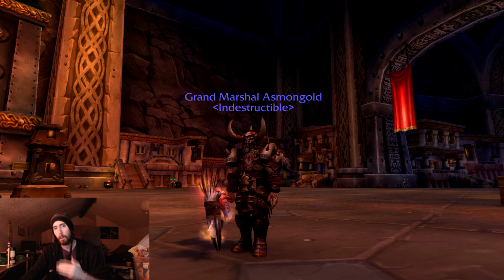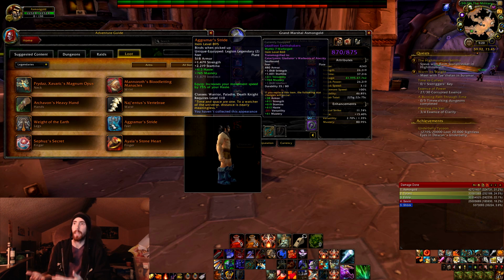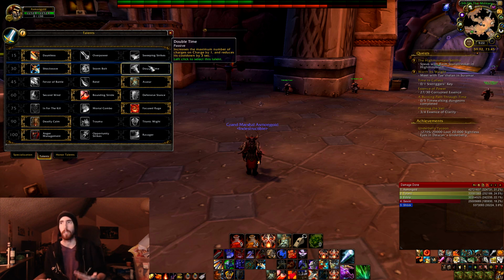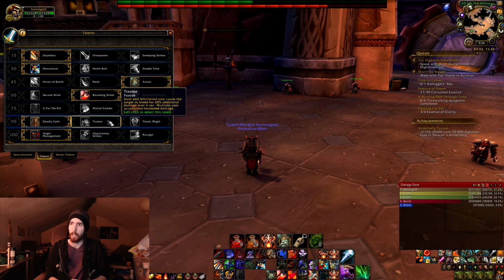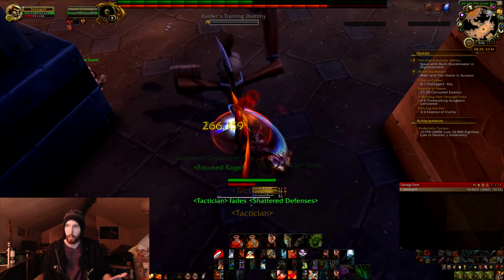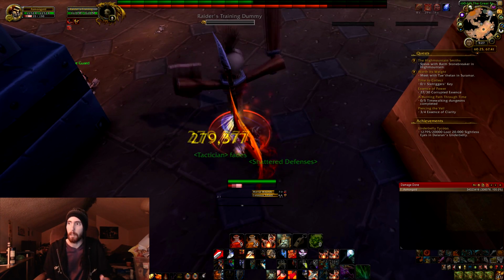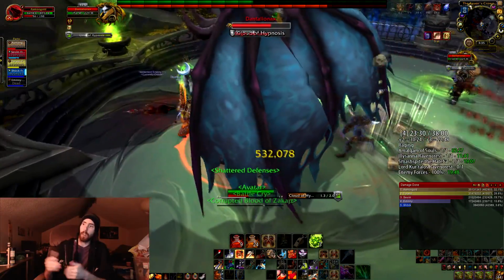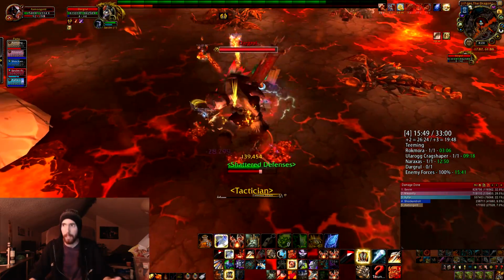Patch 7.0 Complete PvE Arms Warrior Guide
A lot of people have been asking for this, so hopefully this answers everyone's questions!

Gear and Stat Priority-0:21
Best Legendaries-1:23
Artifact Traits-2:17
Talents-3:38
Basic Rotation-7:09
AoE Rotation-11:01
Single Target Rotation-13:03